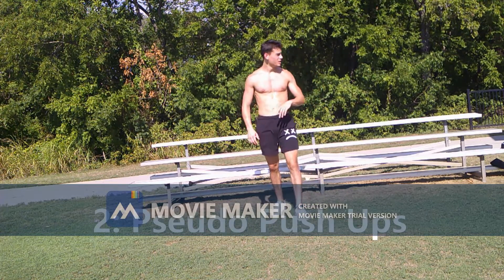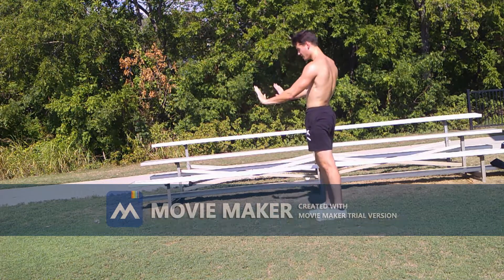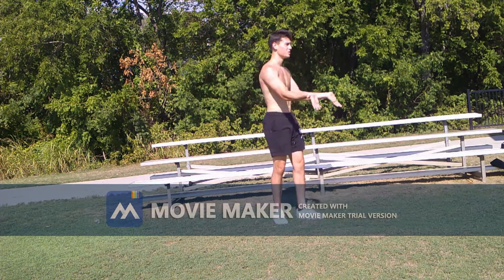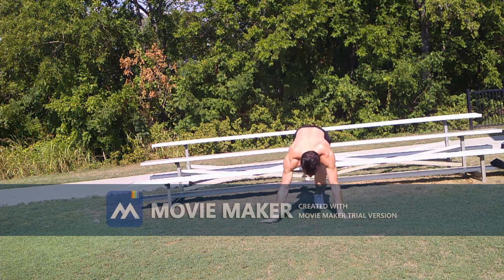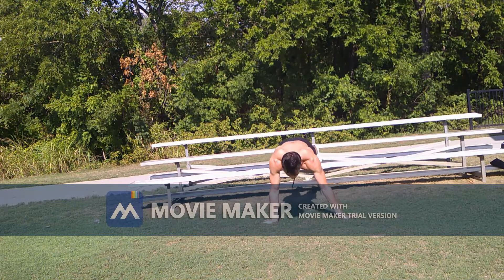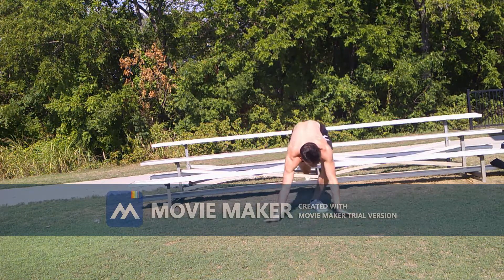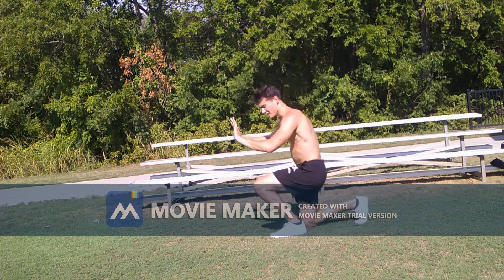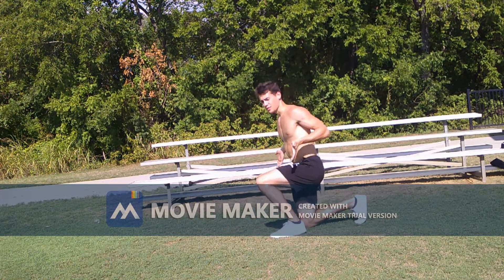Calisthenics Workout: Triceps and Chest Reuploaded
Hello guys welcome back all I'm doing is showing you guys a few push exercises you can try at home and it doesn't require any equipment.